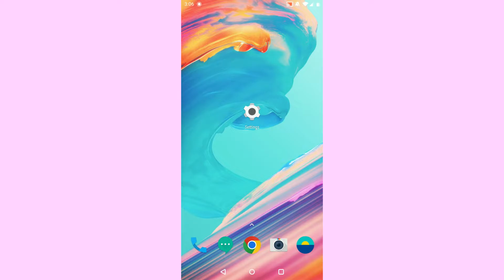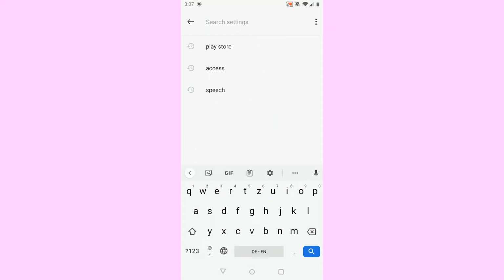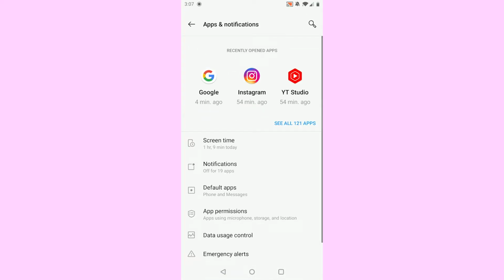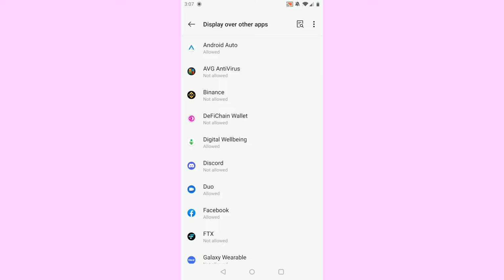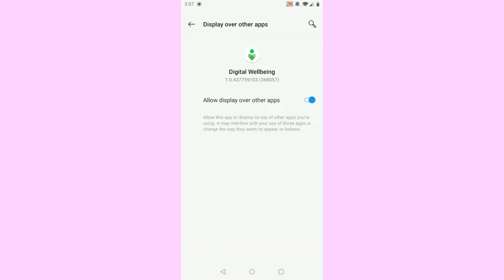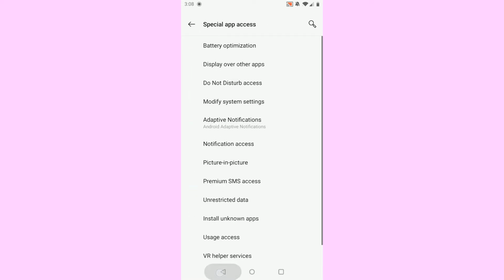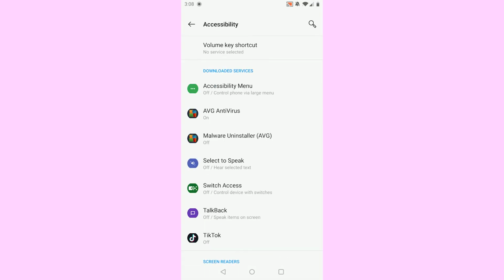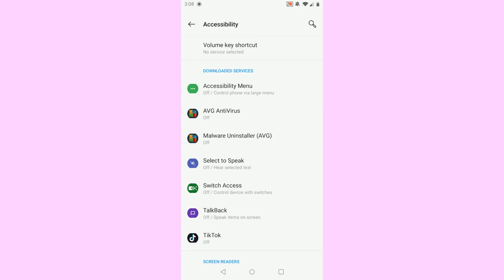Fix It Seems that another app is blocking access to Google Play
It seems that another app is blocking access to Google Play. Turn off any apps that might be drawing over the screen and try again. Many android users facing a strange issue While using google play to install app or using google pay to make a payment, it throws an error, saying, "Looks like another app is blocking access to Google Play. Turn off any apps that might be drawing over the screen and try again". If you’re facing any such issues with Google play store or Google Pay app on your Android phone. Then in this video I will show you how to fix Looks like another app blocking access Google Play.
Method One. Uninstall updates of Google Play.
Google Play Store is a system app on your Android device. What you can do is uninstall previous updates to the app, and this might help your problem.
Method Two. Check Apps Allowed to Draw Over the Screen.
The apps are drawing over the screen error usually pops up when there’s an app trying to display content over other applications on the screen. So, check which apps have permission to draw over the screen. So, this is the easy way to fix It seems that another app is blocking access to Google Play. Turn off any apps that might be drawing over the screen and try again. I hope this video will help you solve problem of Looks like another app is blocking access to Google Play. Turn off any apps that might be drawing over the screen and try again.
For more best Android tips and secret android tricks you probably don't know see these awesome hidden features & tricks;

00:00 Intro
00:05 Fix It Seems that another app is blocking access to Google Play

TOPIC DISCUSSED
it seems that another app is blocking access to google play samsung
it seems that another app is blocking access to google play turn off any apps that might
it seems that another app is blocking access to google play in hindi
it seems that another app is blocking access to google play oppo
it seems that another app is blocking access to google play redmi
it seems that another app is blocking access to google play redmi 9
it seems that another app is blocking access to google play mi
it seems that another app is blocking access to google play problem
it seems that another app is blocking access to google play oppo a37
it seems that another app is blocking access to google play mi phone
it seems that another app is blocking access to google play in realme
it seems that another app is blocking access to google play redmi note 9
looks like another app is blocking access to google play
looks like another app is blocking access to google play samsung
looks like another app is blocking access to google play store vivo
looks like another app is blocking access to google play oppo a37
looks like another app is blocking access to google play tagalog
looks like another app is blocking access to google play oppo a3s
looks like another app is blocking access to google play oppo a37f
looks like another app is blocking access to google play oppo f1s
looks like another app is blocking access to google play oppo a5s